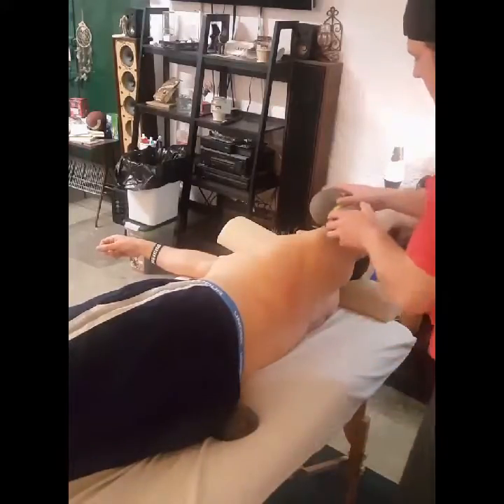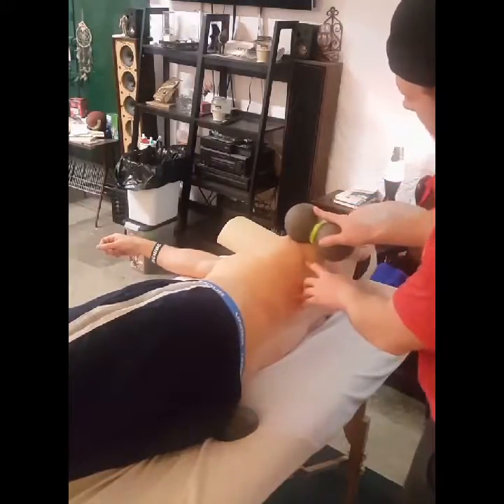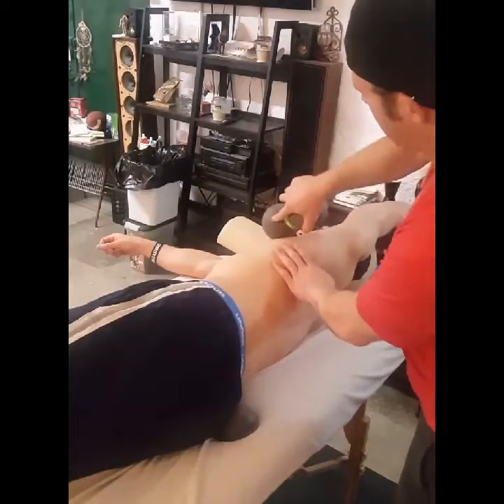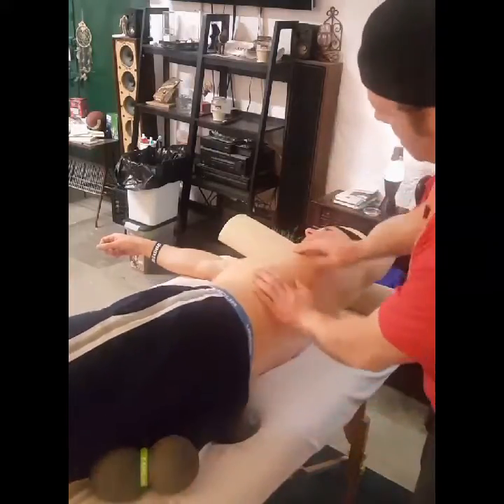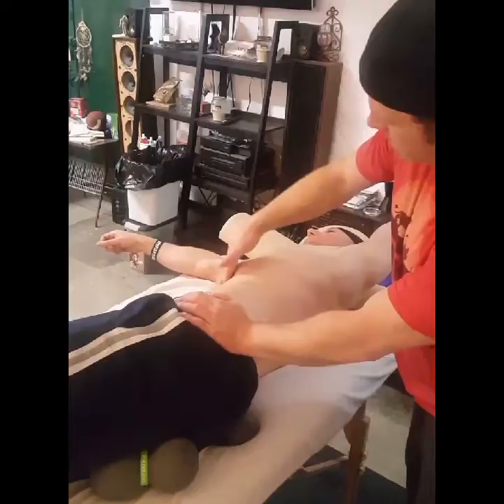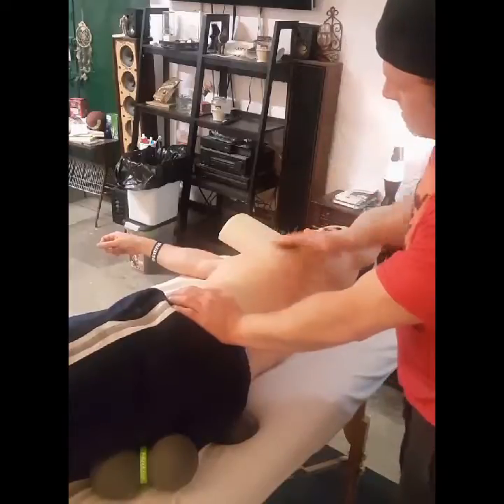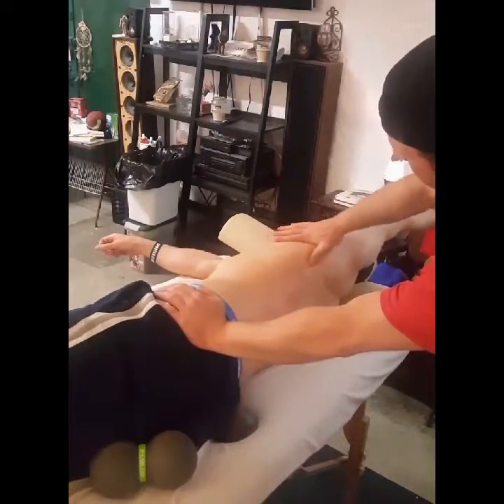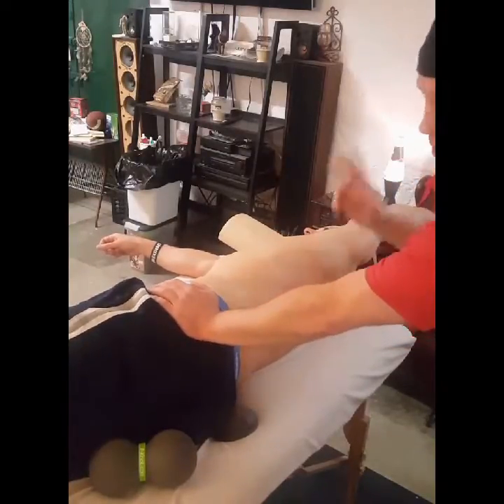Sunday Separation: separating the Latissimus Dorsi, Teres Major, and Pectoralis Major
Sunday Separation: separating the Latissimus Dorsi, Teres Major, and Pectoralis Major. Creating separation where these three muscle converge will help for a better Zone Of Opposition. In other words, your rib cage will not be flaring away from your diaphragm so your lungs can be more efficient at taking in a deep inhalation of air.

Also this is great for any overhead athlete (baseball, softball, tennis, volleyball, swimming...etc)
Give this a shot and let me know what you think! BeWell, DrinkWater, and remember